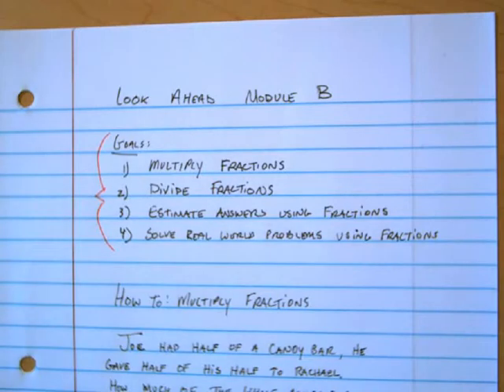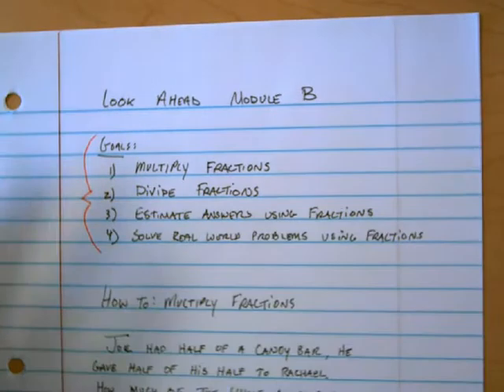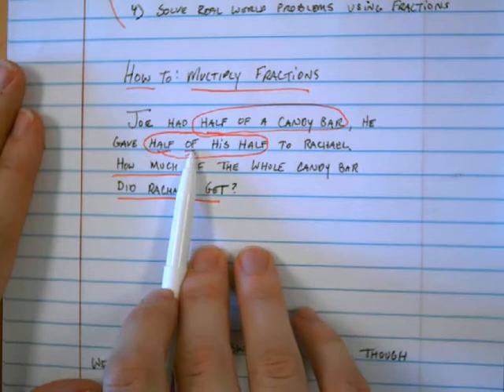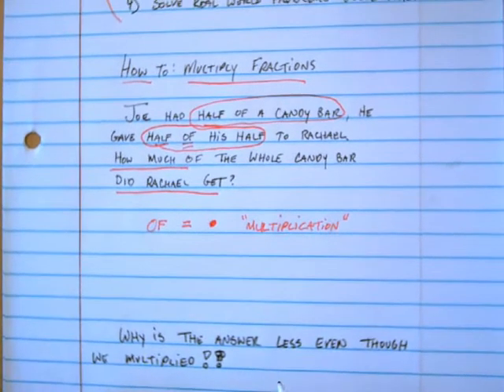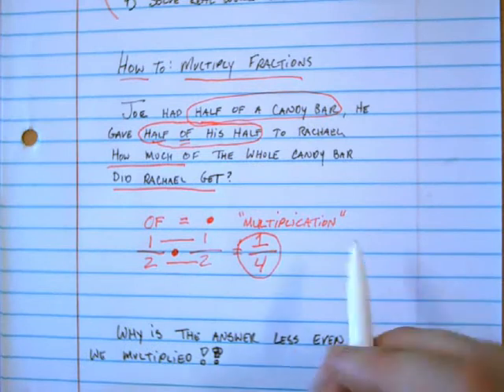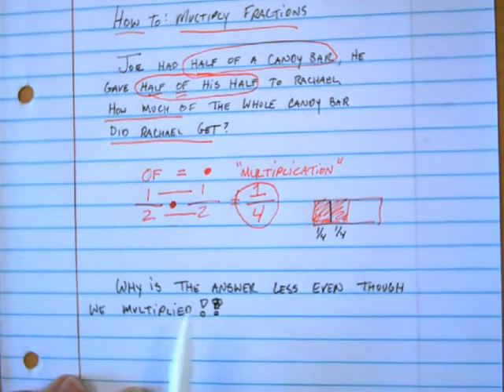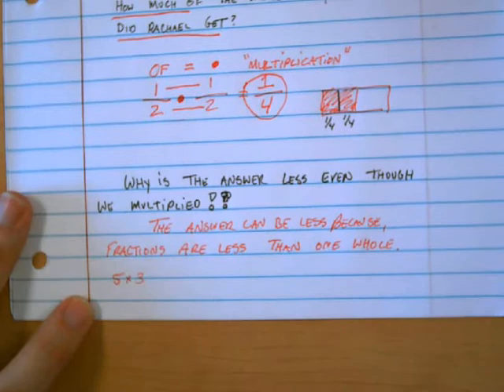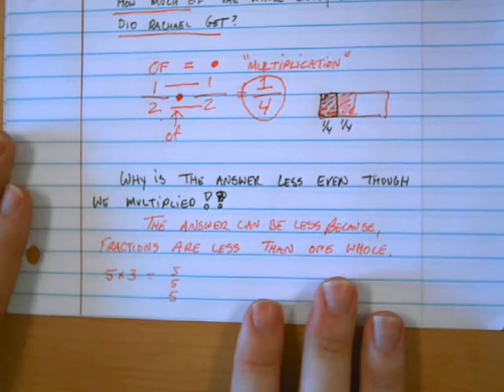Varga 6th Look Ahead at Module B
Introduction to multiplying fractions and goals for module B